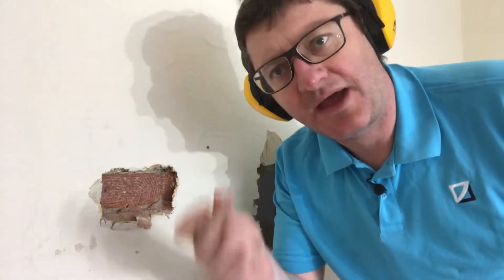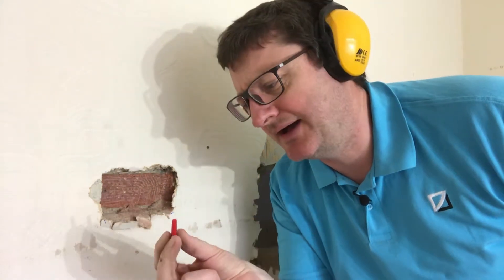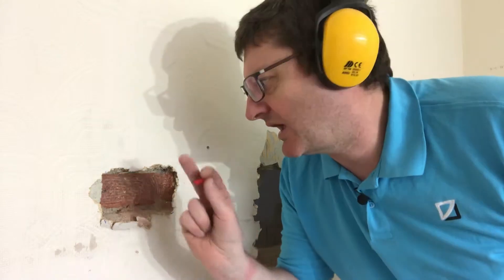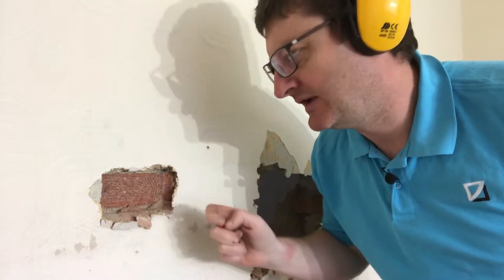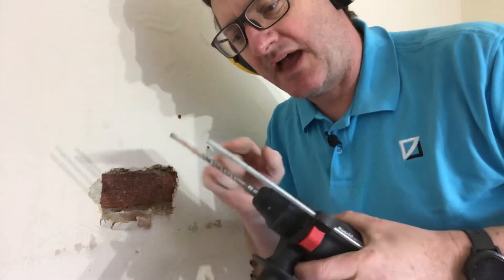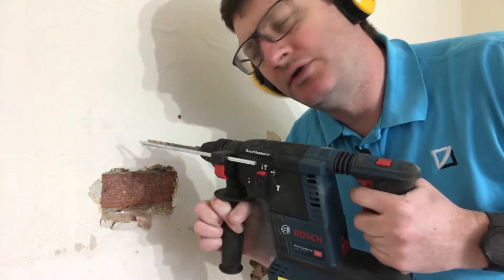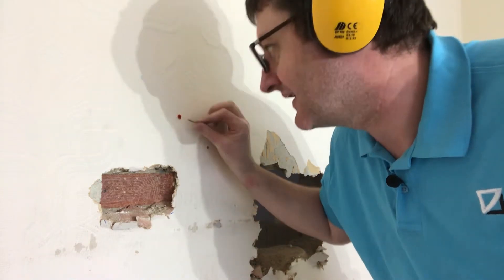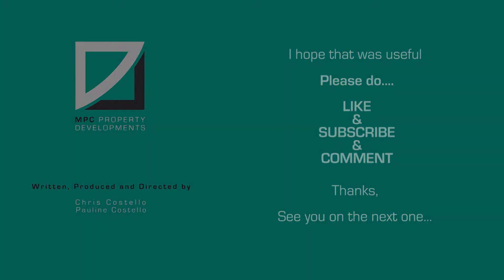RENOVATE; Rawlplugs or fixing screws into masonry (brick) walls.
In this video I show you how to use a rawl plug to get a secure fixing for a screw in a masonry/ brick wall.

It is a super easy job, all you need is a drill, drill bit, screw and screwdriver.